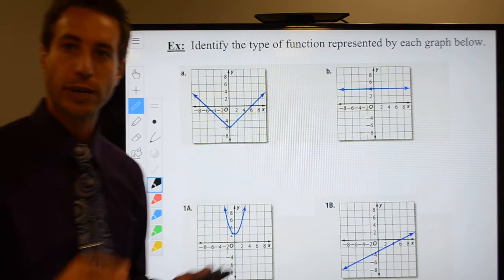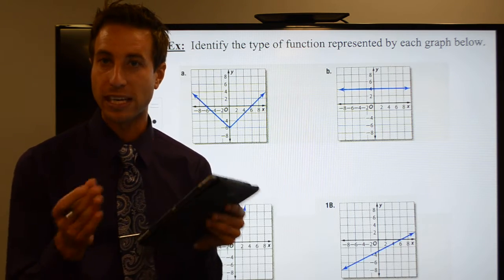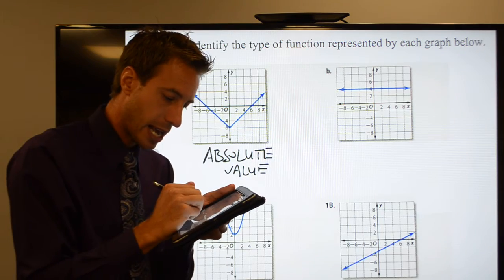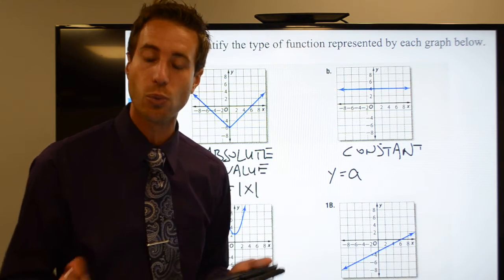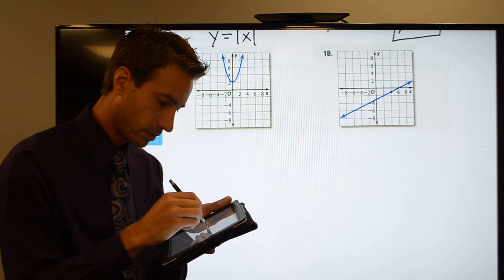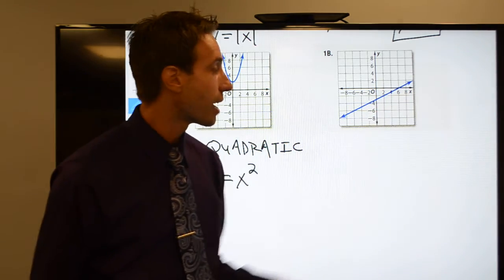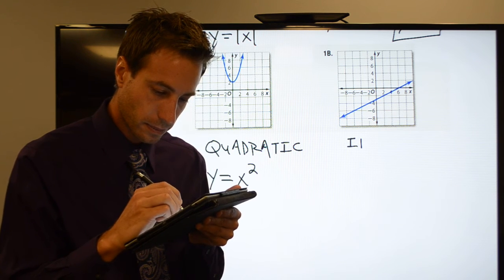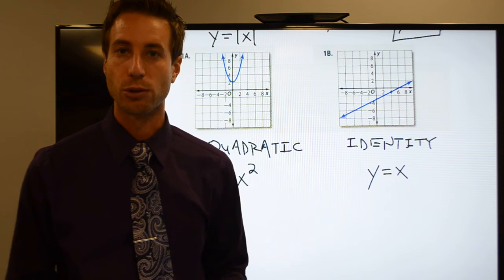Transformations Part 2